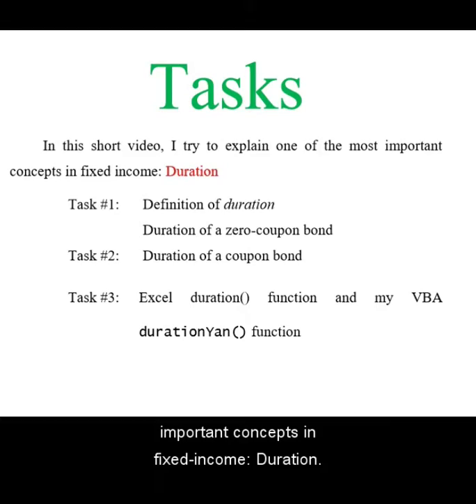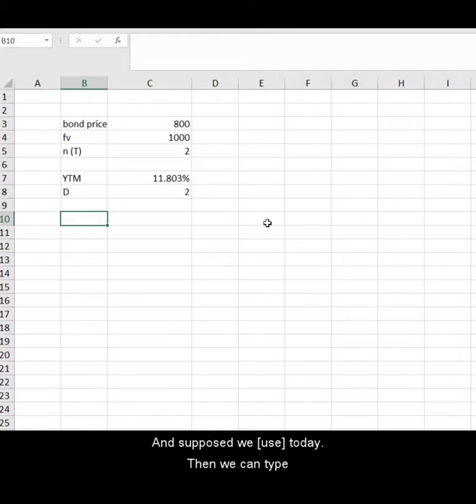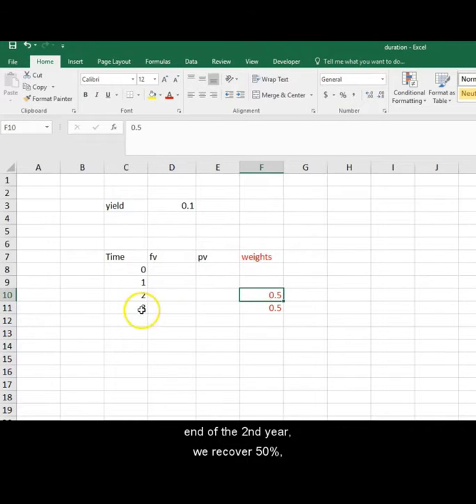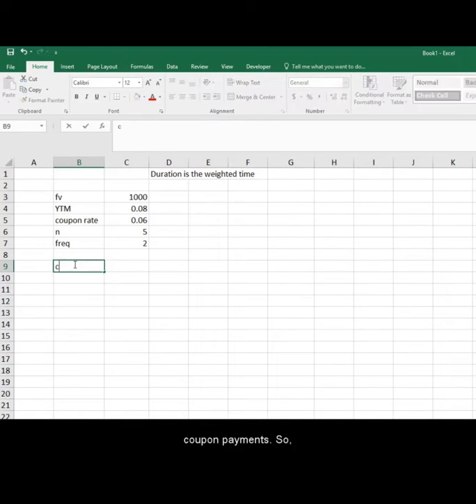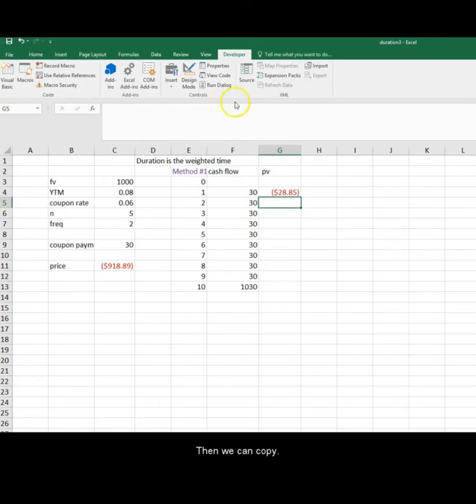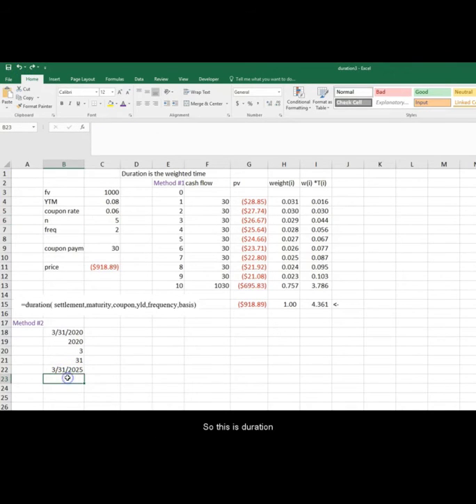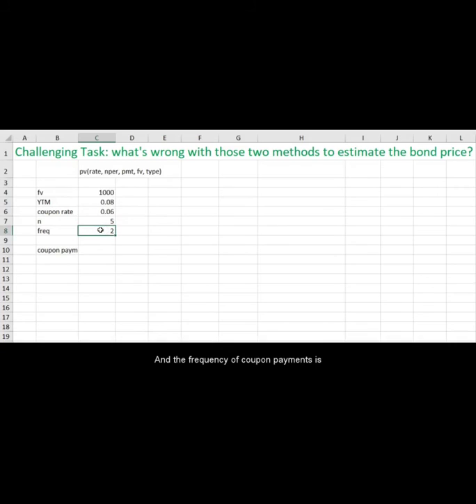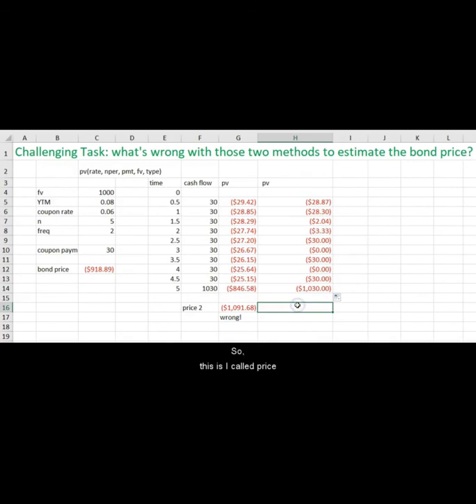Definition, simple examples, Excel duration() and my durationYan() functions